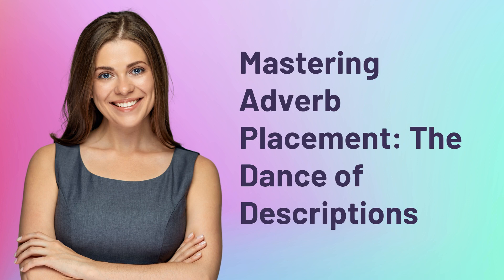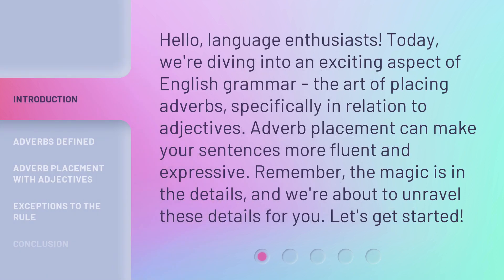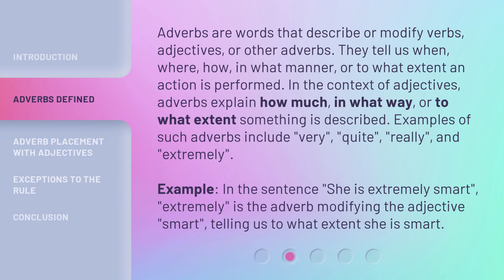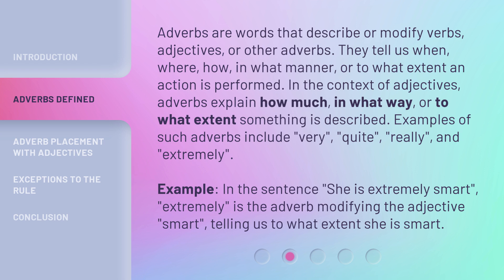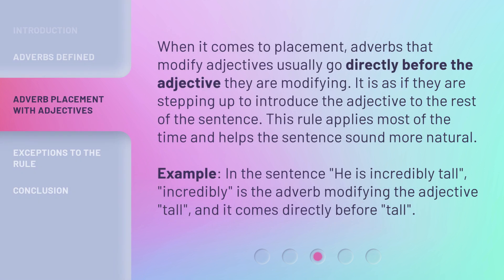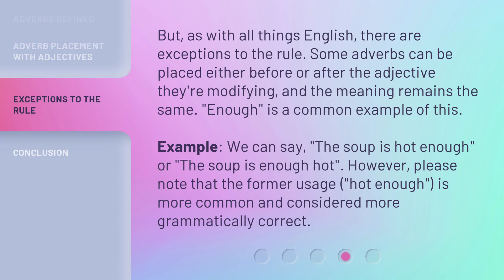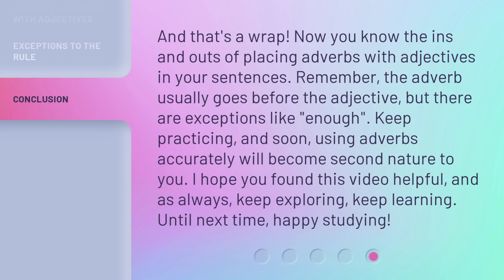Mastering Adverb Placement: The Dance of Descriptions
Mastering Adverb Placement: The Dance of Descriptions • Learn the art of adverb placement in relation to adjectives and make your sentences more fluent and expressive. Discover the rules, exceptions, and examples of how adverbs can modify adjectives in this concise and captivating tutorial.

00:00 • Introduction - Mastering Adverb Placement: The Dance of Descriptions
00:35 • Adverbs Defined
01:21 • Adverb Placement with Adjectives
01:56 • Exceptions to the Rule